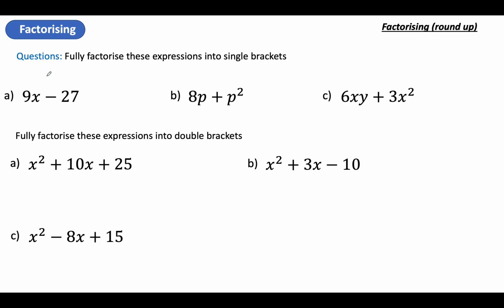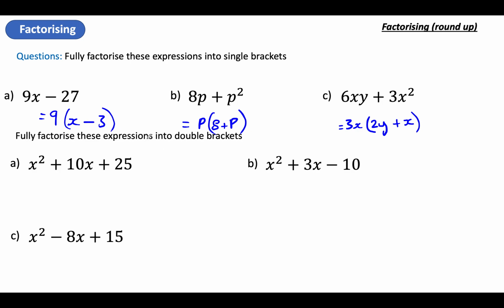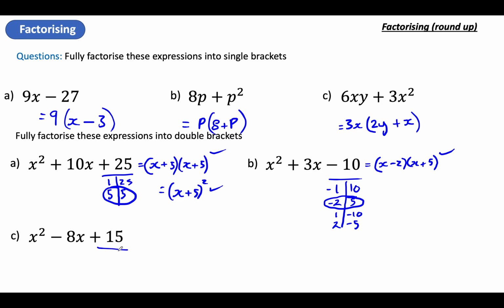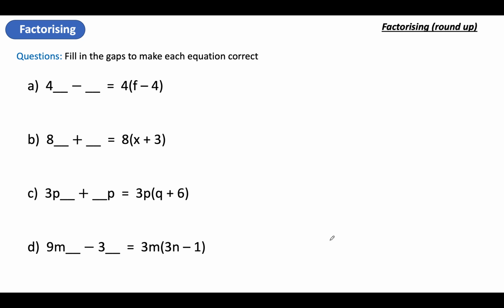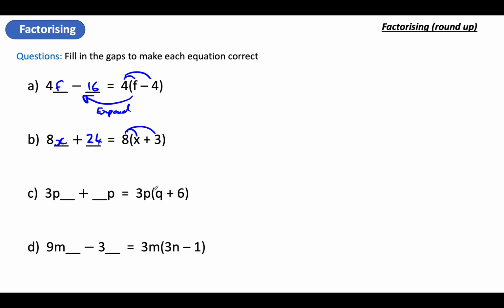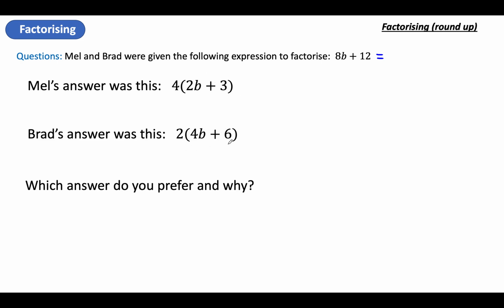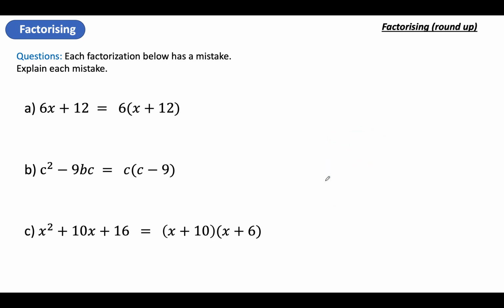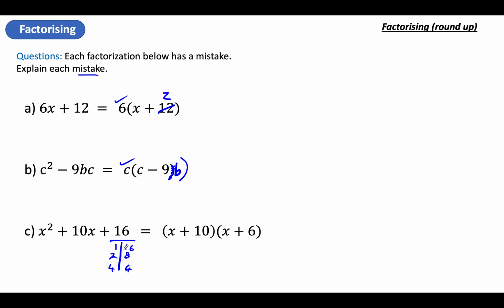Factorising (round up)